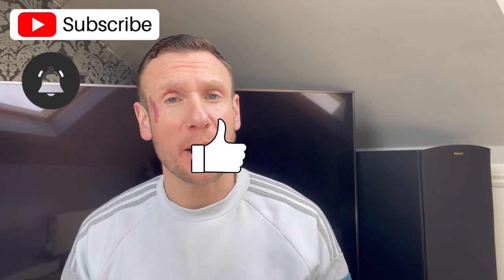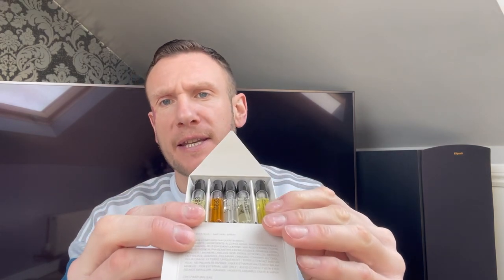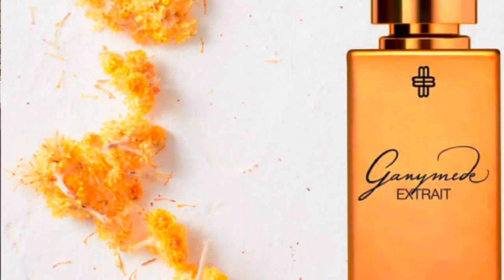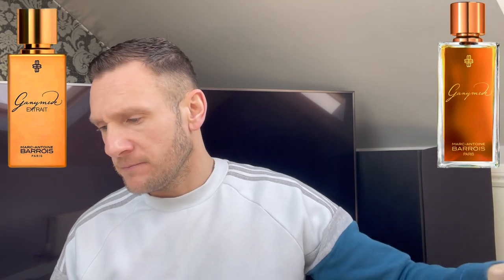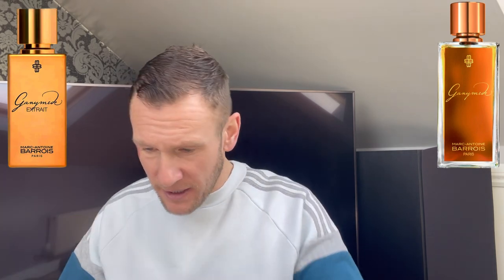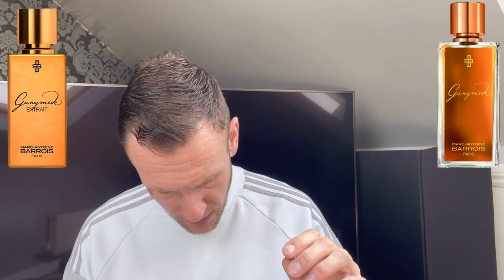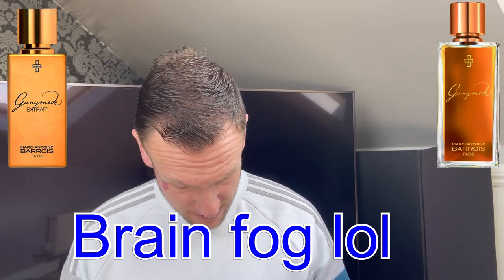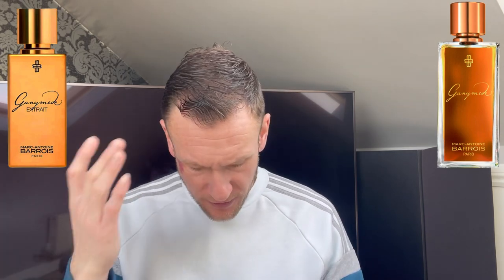GANYMEDE EXTRAIT VS GANYMEDE (first impressions)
Fragrance samples from @MARCANTOINEBARROIS